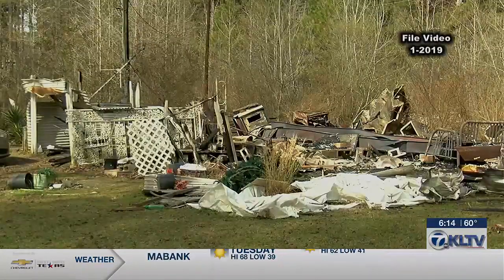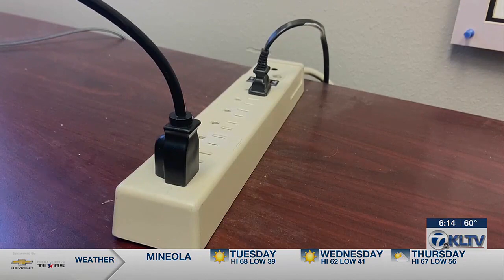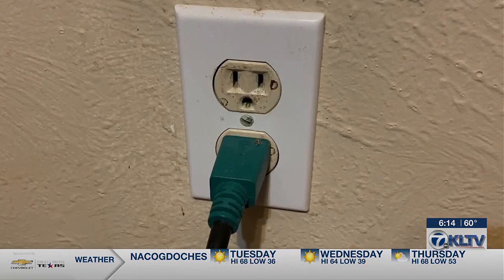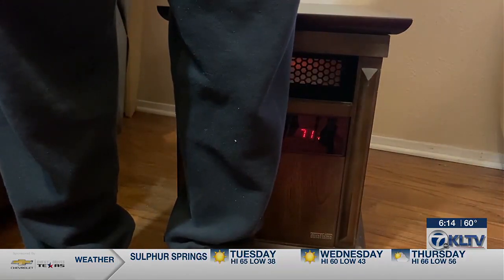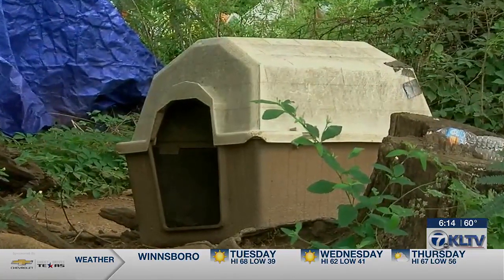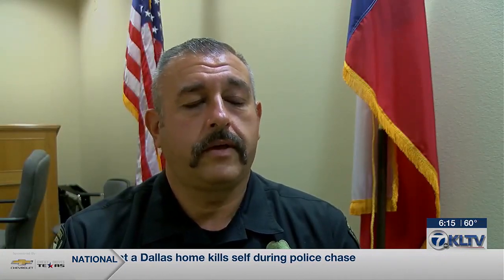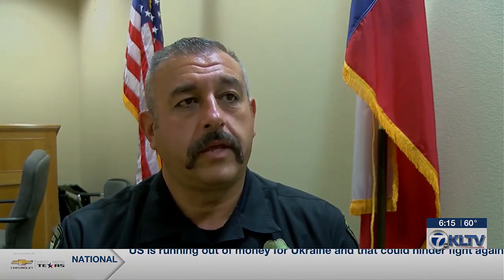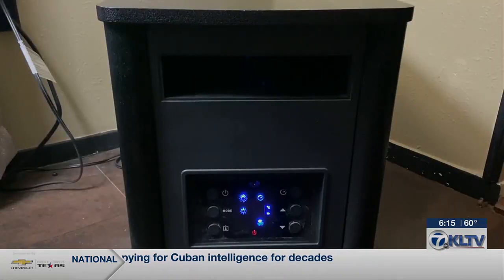East Texas fire marshal gives safety tips as space heater use rises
With a drop in temperatures comes the use of various types of heaters., Some choose to use space heaters. But improper use of a space heater can have tragic results.